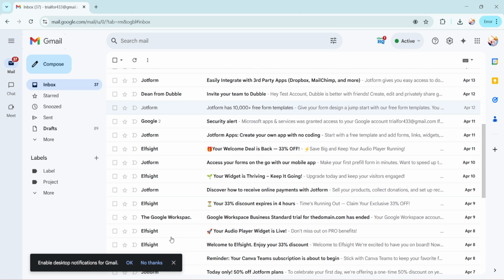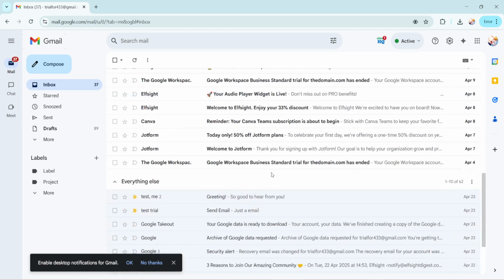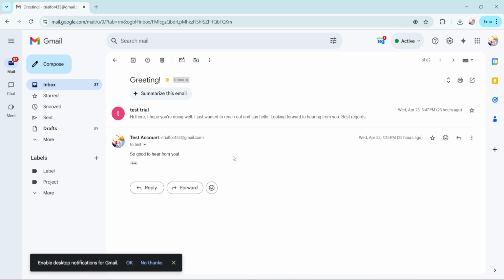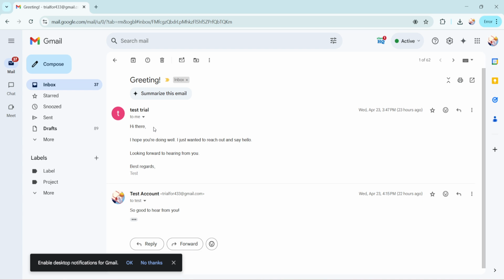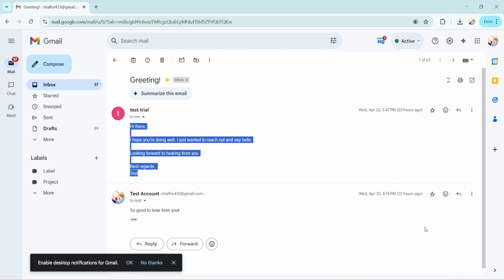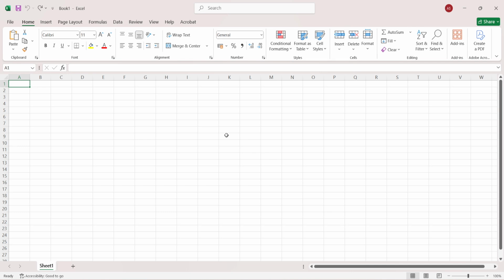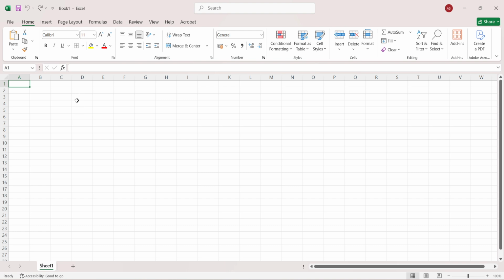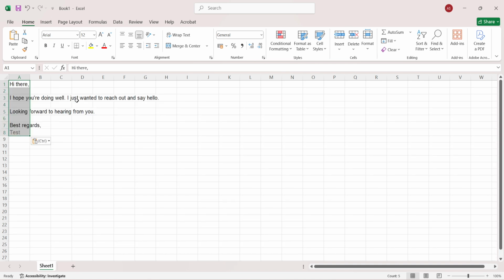How To Copy Emails From Gmail To Ms Excel (Full 2025 Guide)